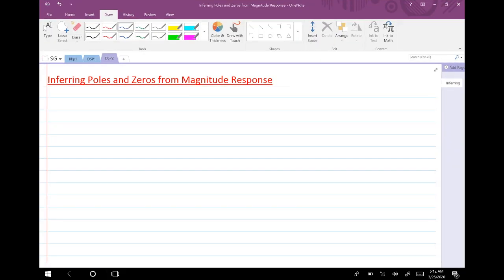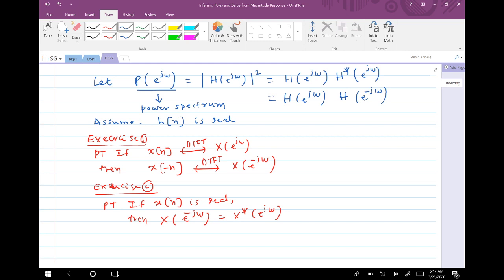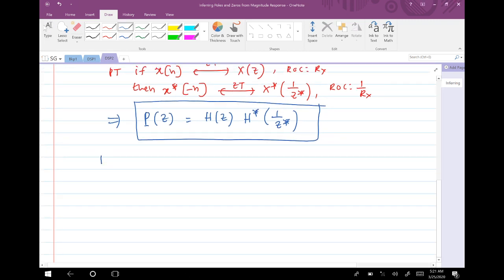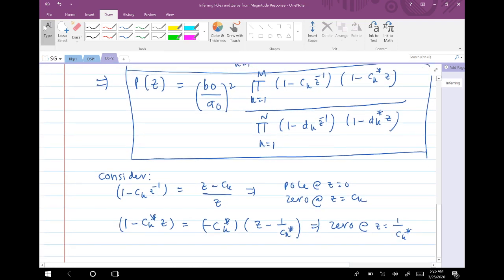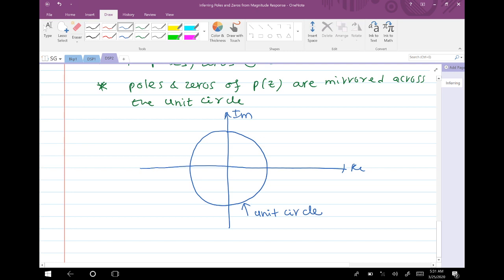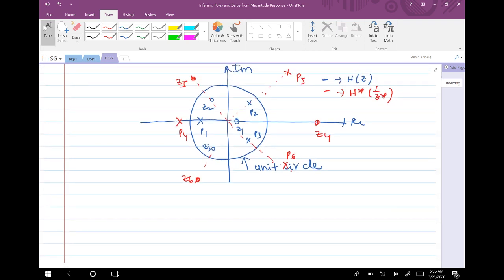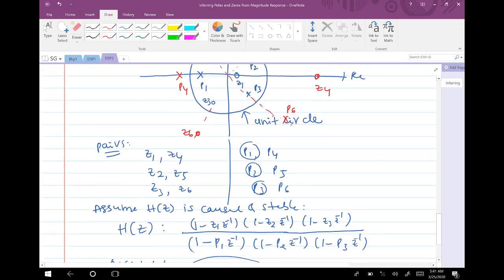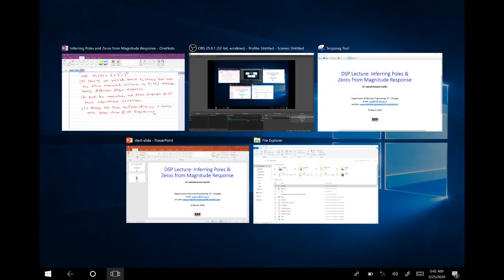DSP Lecture-2: Inferring Poles and Zeros from Magnitude Response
Here is the link to download the write-up in pdf format